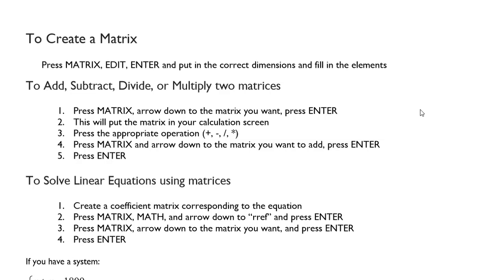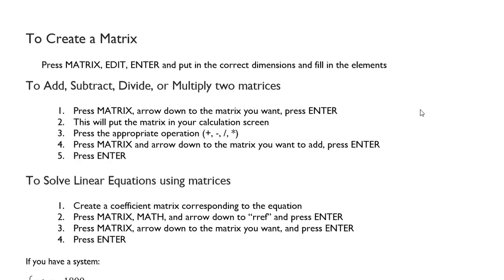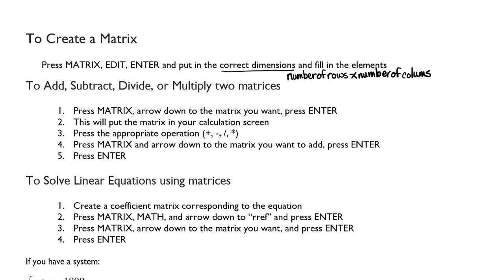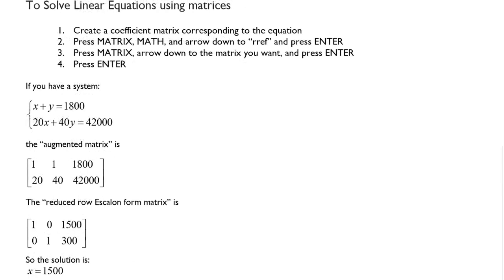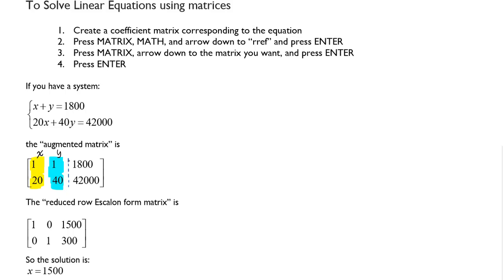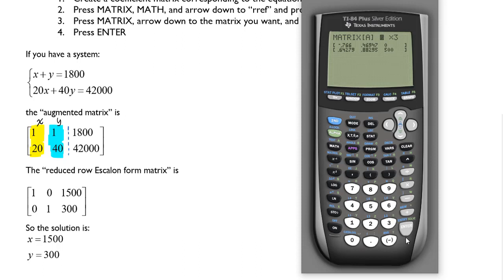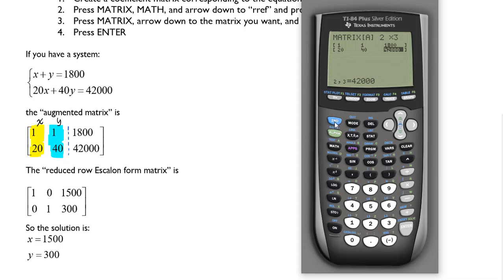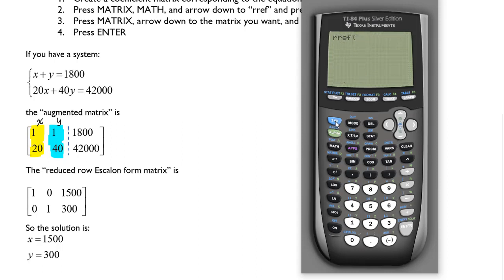Vector Applications Part 4 of 7 How to Use a Matrix to Solve a System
Descriptions of how to use the TI - 84 plus (and newer editions) to solve a system of equations with a matrix. The first half of the video is reading the instructions. The second half is where I solve a system using the calculator.